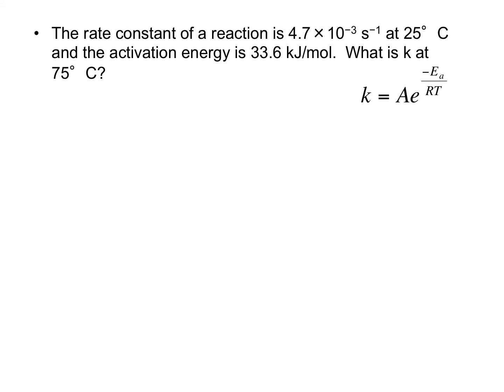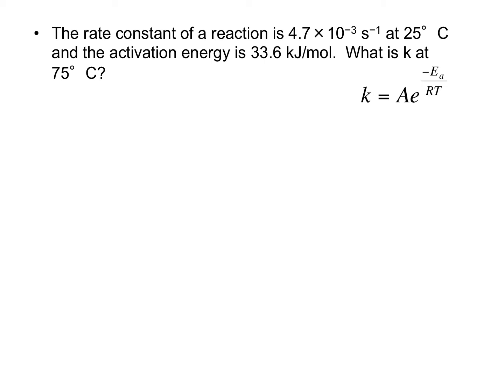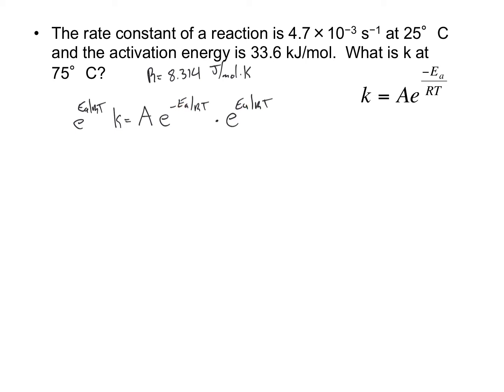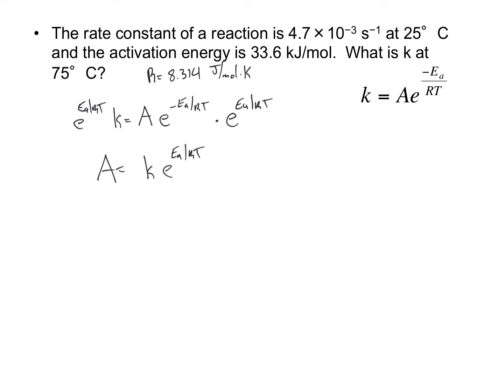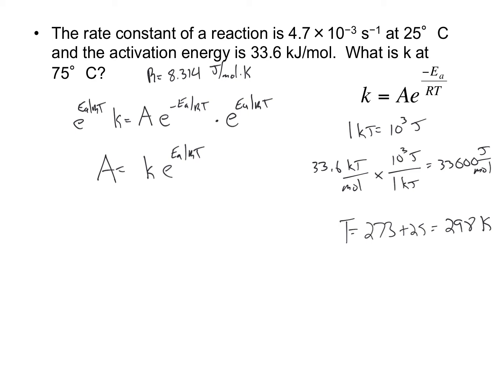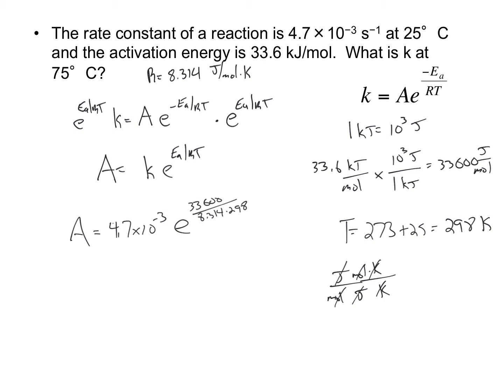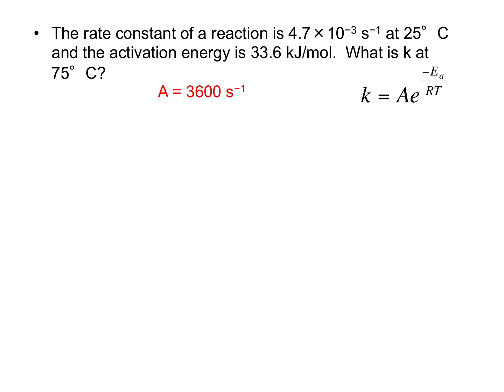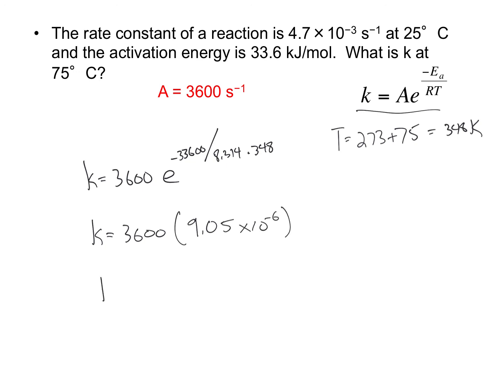Arrhenius Example 2.mp4